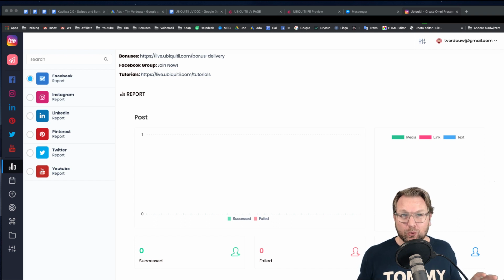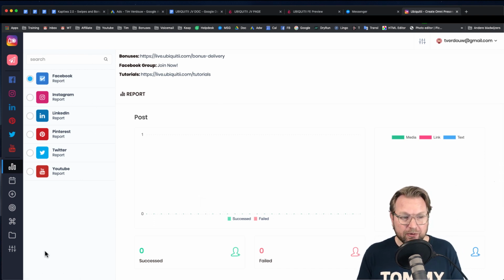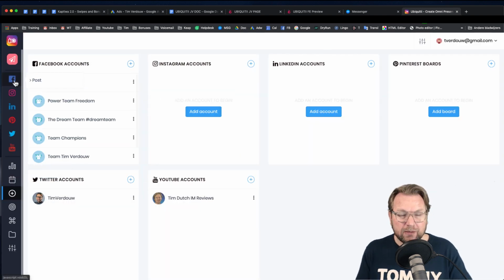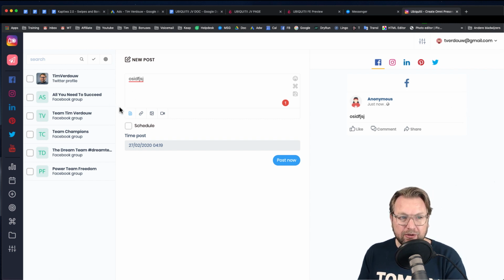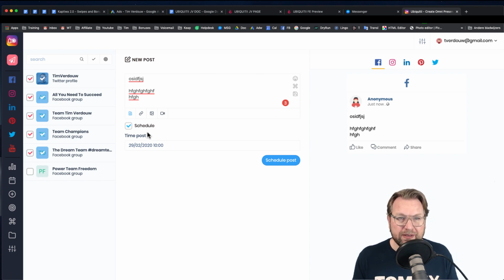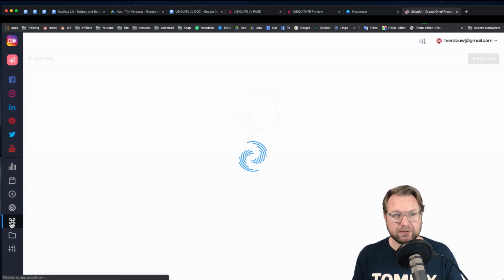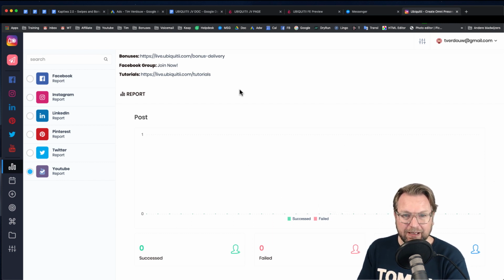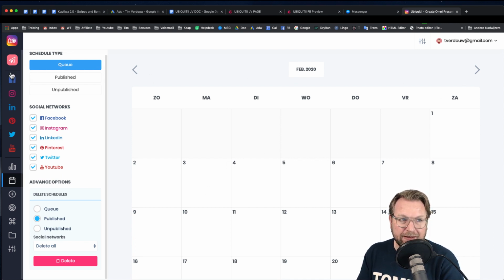Ubiquitii Review & Bonuses - Ubiquiti Review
Ubiquitii Review & bonus

Ubiquiti Review